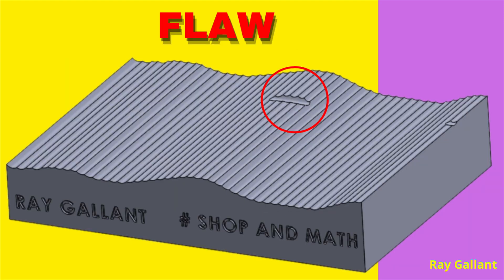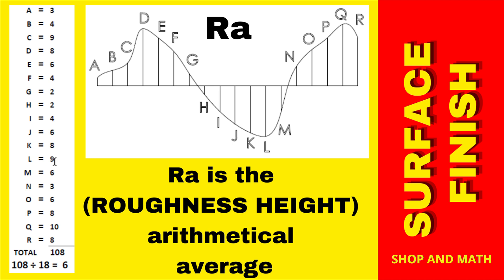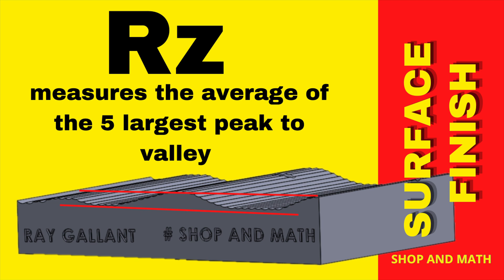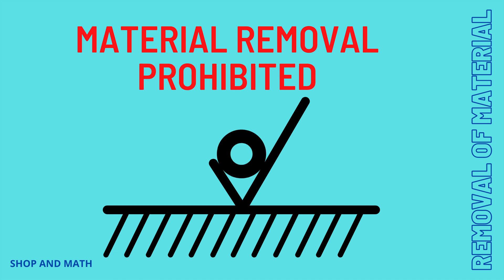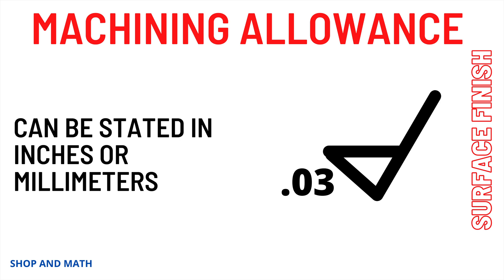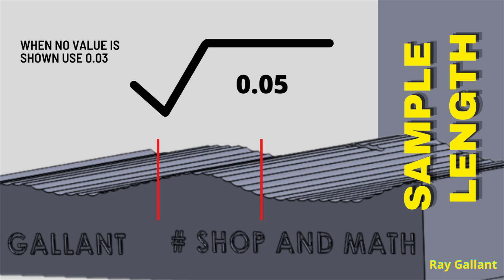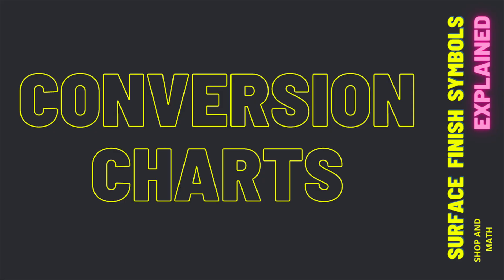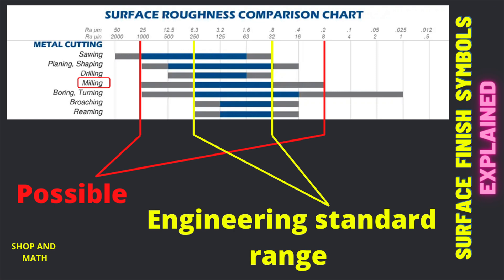surface finish symbols explained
some of the topics in this video
Surface roughness number
Grade number
surface comparator
Surface Roughness machining symbols
Surface Roughness Parameters Ra, Ry Rz and RMS
What is a Profilometer?
profilometer surface roughness
profilometer surface finish
surface roughness tester
What is SURFACE ROUGHNESS?
What does SURFACE ROUGHNESS mean?
SURFACE ROUGHNESS meaning Surface finish and its importance.
Properties of Surface Finish- Surface Lay,
Roughness and Waviness.
Types of lay,
Comparison of roughness and waviness.
Properties of roughness,
roughness number and its other values,
different forms of representing surface roughness using symbols of various conventions.
Configuration of Surface roughness,
surface roughness values of different manufacturing processes.